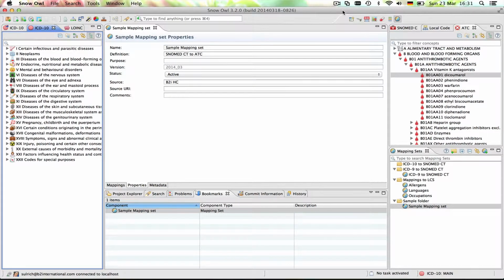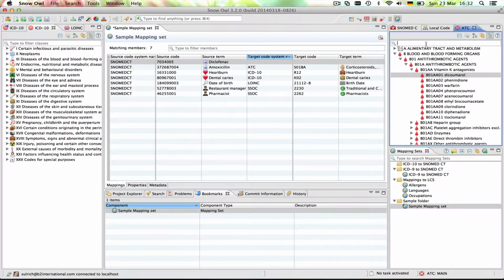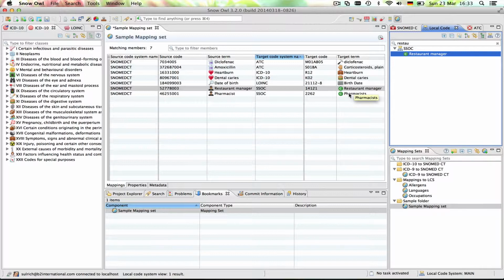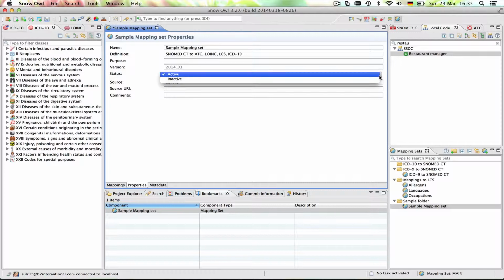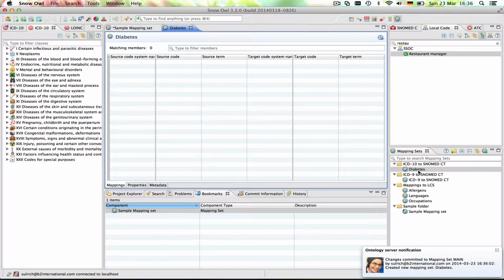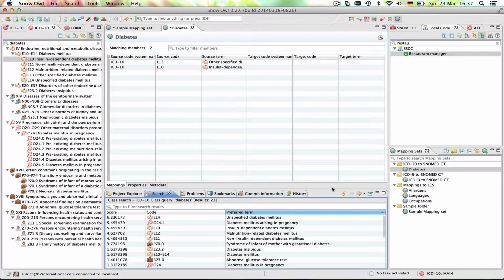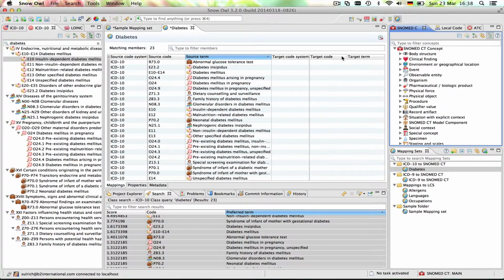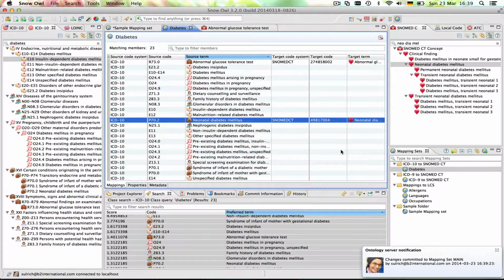Creating and modifying mapping sets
In this second video in the mapping sets series, we demonstrate modifying existing mapping sets and creating new ones.